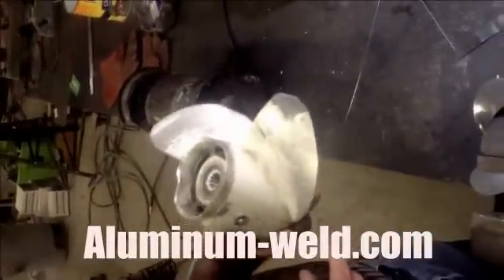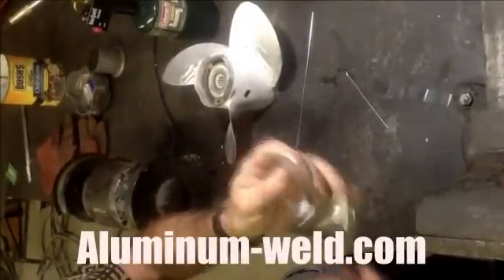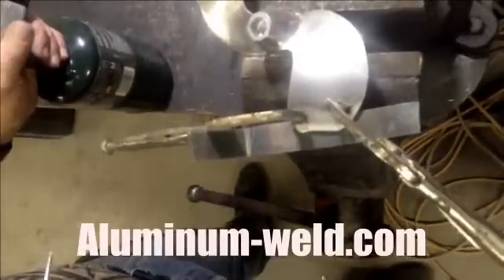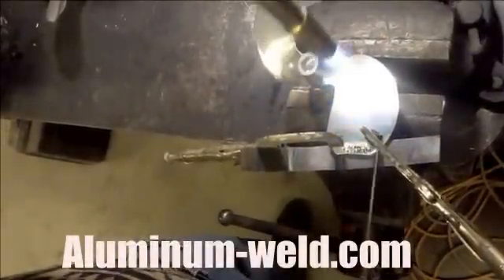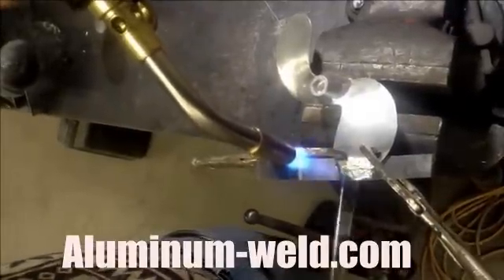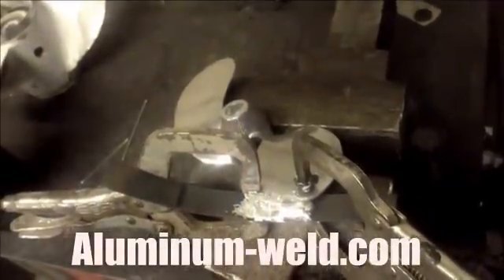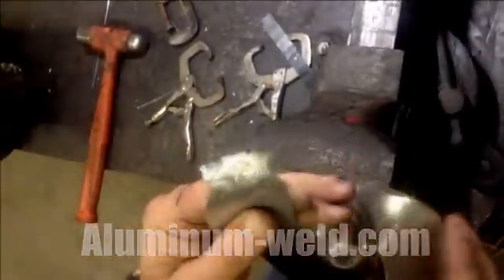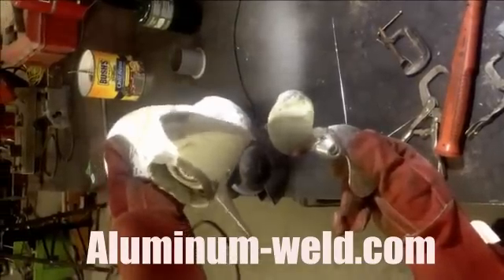Aluminum Propeller Repair Using HTS-735-11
Very Important BOTH sides of the prop MUST be TINTED Please watch New Strength Video . I failed to make that point in this video.
Video shows how to save money by repairing you boat prop using HTS-735-11 from Aluminum-weld.com.  The Rods can ONLY be purchased at our website. First put a steel backing on the missing area,
heat the prop to 735 degrees so the prop melts the HTS-735-11 Rod. Then fill the missing part with rod. Let cool and machine. The repair is strong simple and easy.